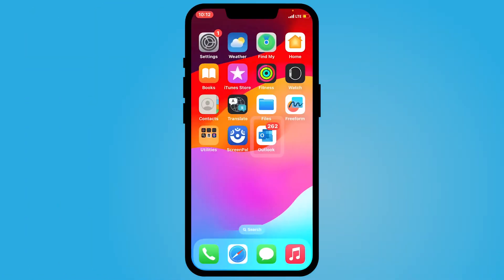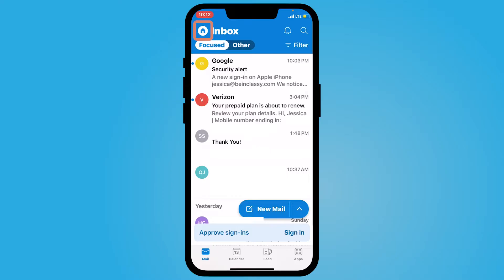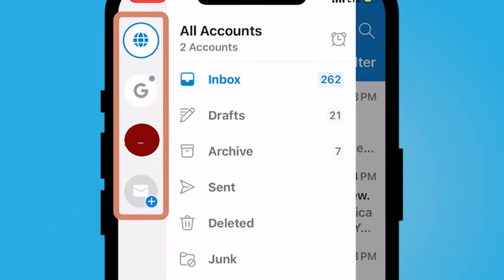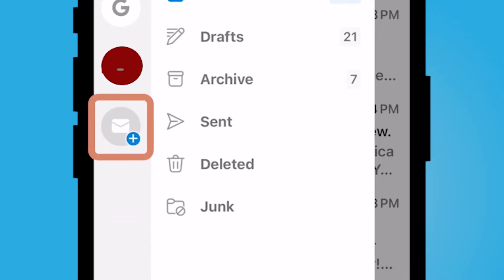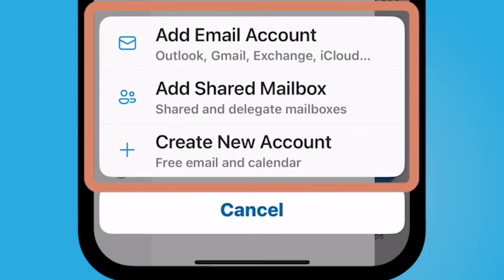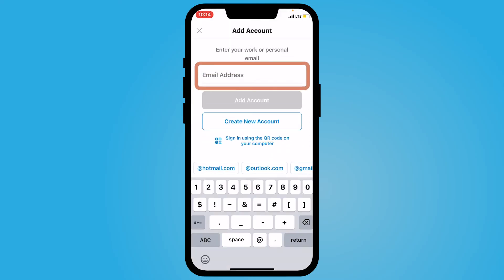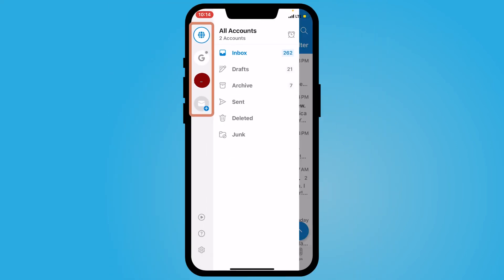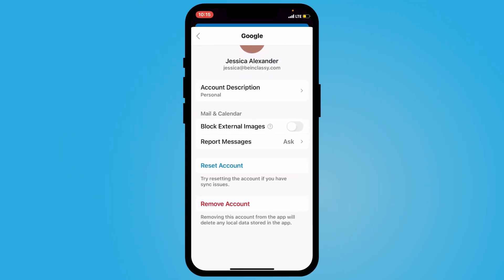How to Add Multiple Email Accounts in Outlook on Your iPhone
In this video I will show you how to add multiple email accounts in the Outlook App on your iPhone or iPad.  You will learn how to add a new account and how to access the settings for each individual email account you have connected to Outlook.